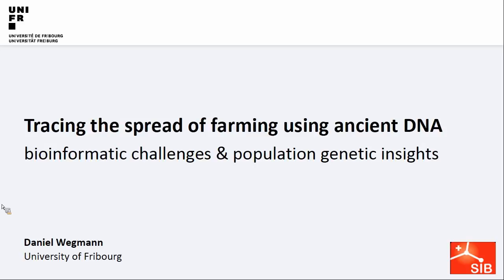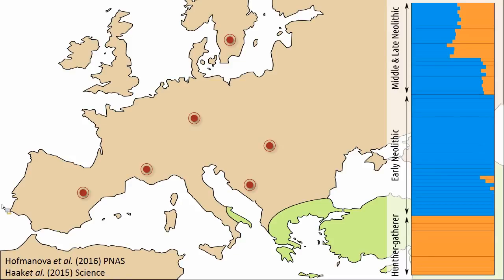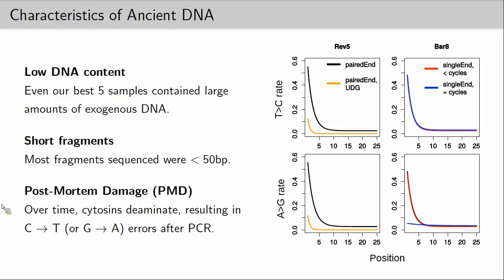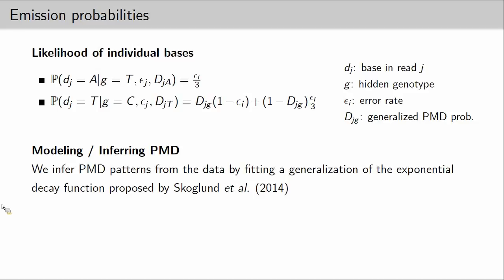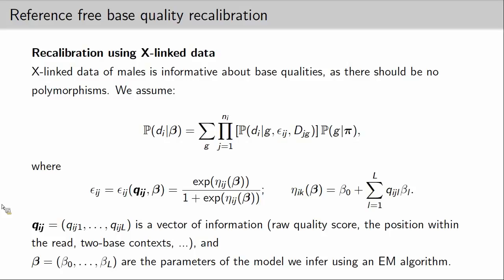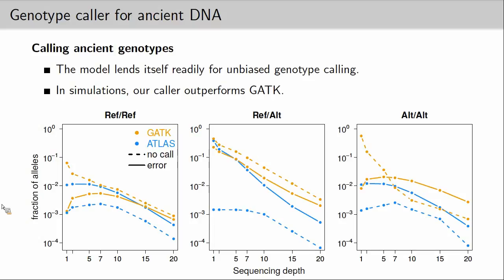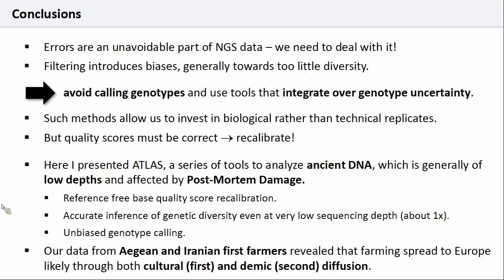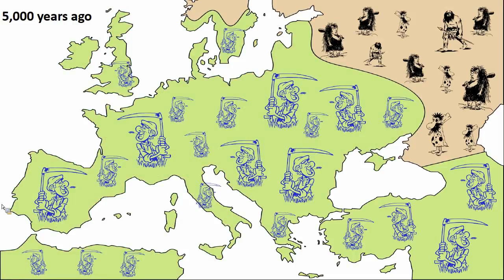EUROPES SECRETS REVEALED!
- WikiLeaks has just revealed secret details of a European Union plan to use military force to curb the influx of migrants from Libya. The documents lay out a military.

Its only like that in America.” When confronted with undercover footage of farm animal abuse, environmental devastation or the monolithic rise of industrial agriculture, the United.